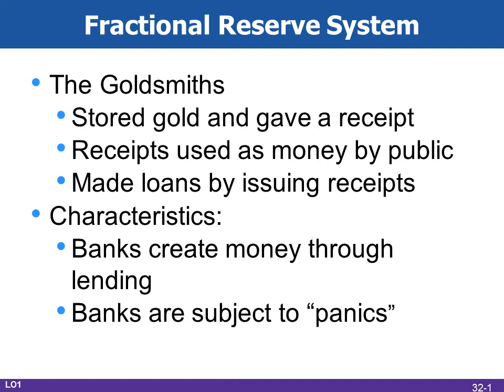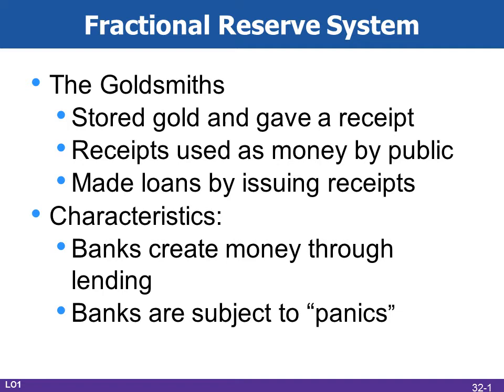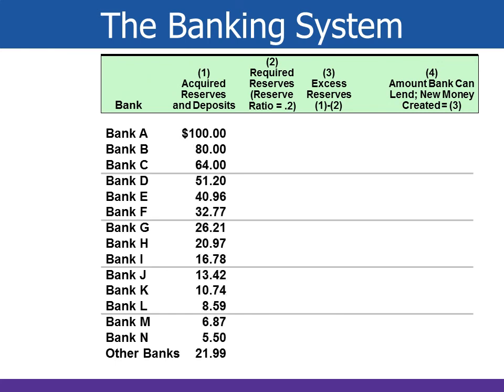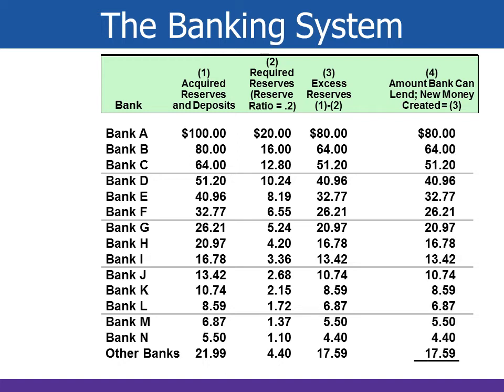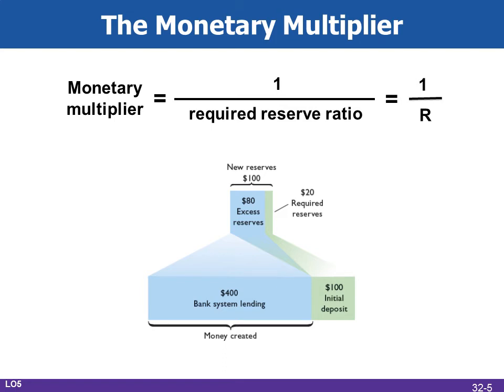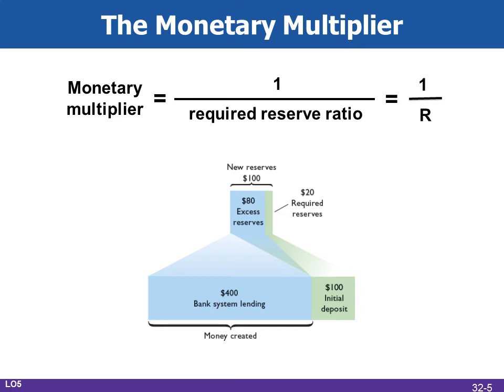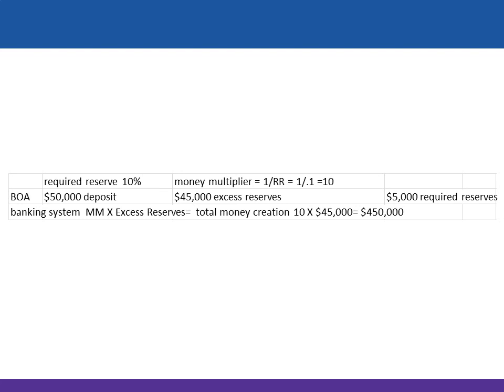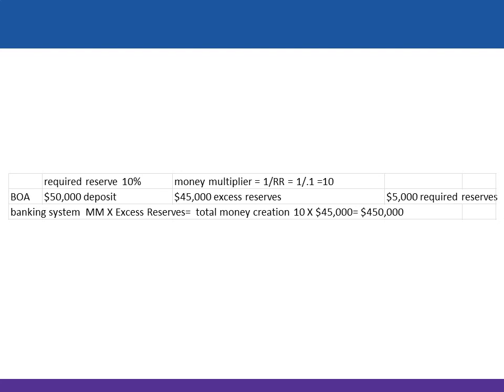Macro Lecture 36